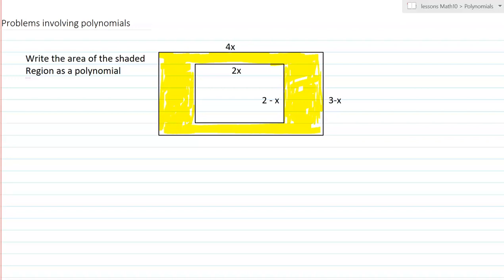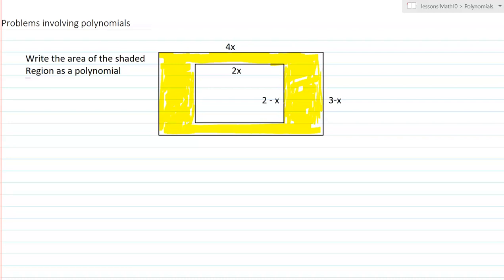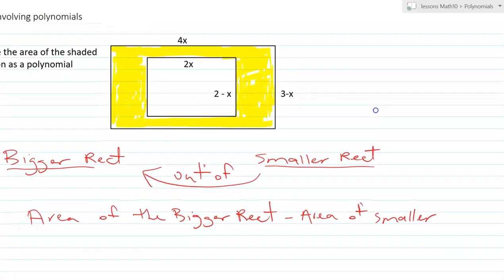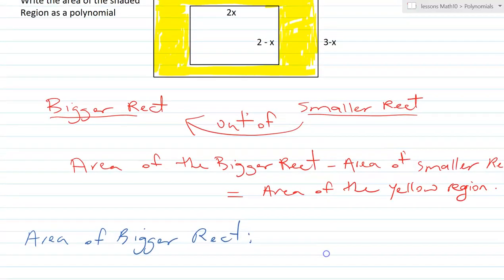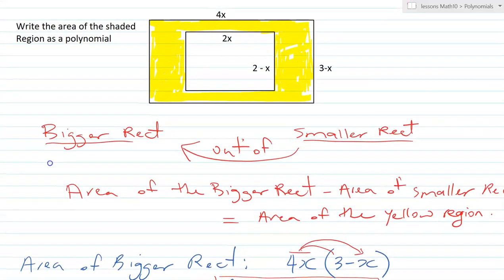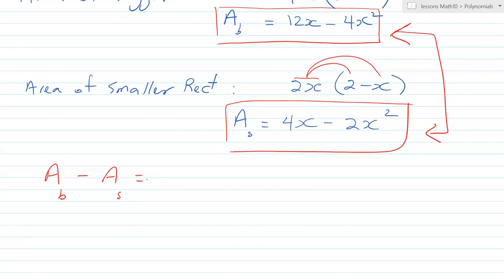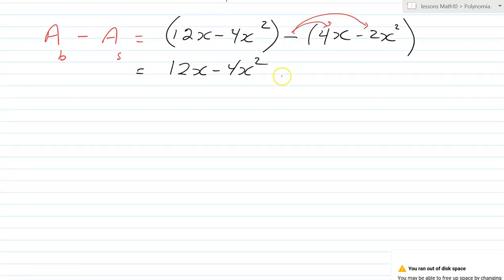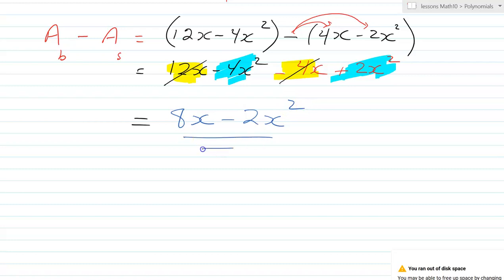Find the Area: Using Polynomials- Word Problem STEP-BUY-STEP GUIDE- Pre-Calculus 11, Algebra I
Want to see how polynomials solve real-world problems? In this lesson from MathSupport channel ( ⁨ @mathsupportnow), we find the area of a shaded region by subtracting the area of one rectangle from another. We multiply binomials, combine like terms, and simplify polynomials step-by-step. Try the challenge in this description and post your answer in the comments for me to check!

• How to calculate area using length × width
• How to multiply binomials with variables
• How to combine like terms in polynomial expressions
• How to apply polynomial operations to geometry problems

00:00 – Introduction to polynomial problem solving
00:30 – Big rectangle dimensions: 4x and (3 − x)
01:14 – Small rectangle dimensions: 2x and (2 − x)
01:46 – Strategy: Subtract small rectangle’s area from big rectangle’s area
02:41 – Calculating the big rectangle’s area
04:14 – Calculating the small rectangle’s area
05:18 – Subtracting areas to find the yellow region
06:27 – Combining like terms to simplify the polynomial

• Forgetting to distribute the negative sign when subtracting areas
• Mixing up x² terms with x terms when combining like terms
• Dropping variables when multiplying binomials

• Students learning polynomials and algebra
• Anyone preparing for SAT, ACT, or BC high school exams
• Learners who want to connect algebra and geometry concepts
• Teachers looking for real-world polynomial problems

👍 Like if this helped you understand rational equations